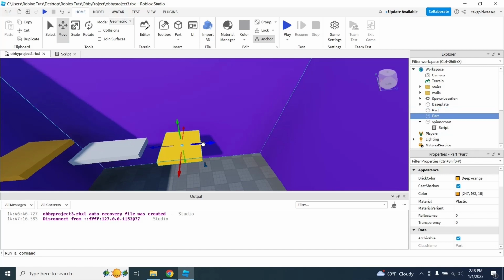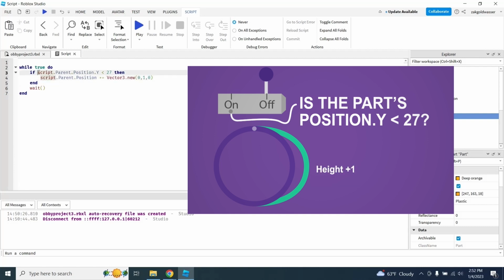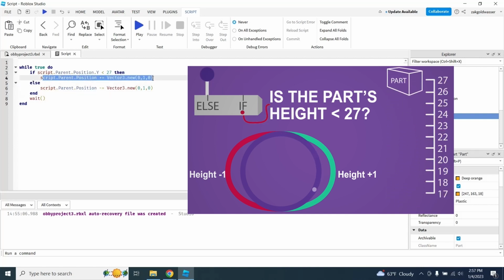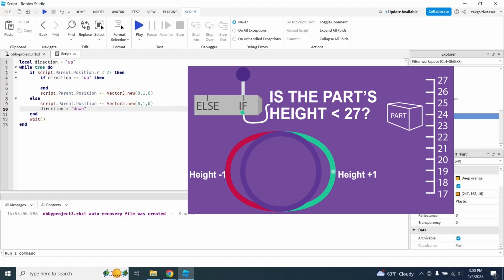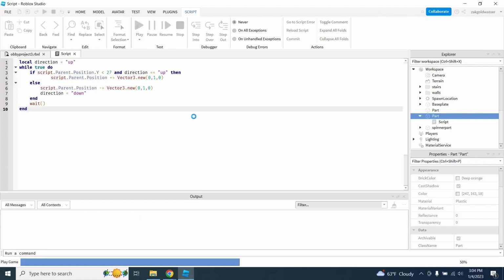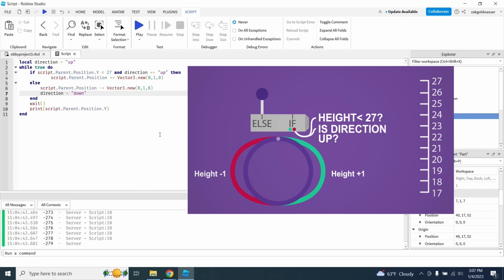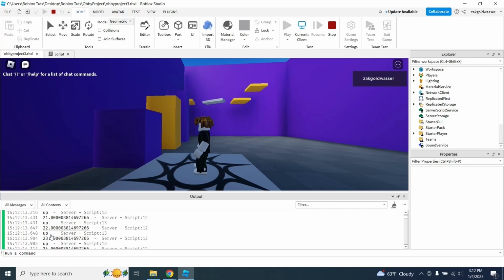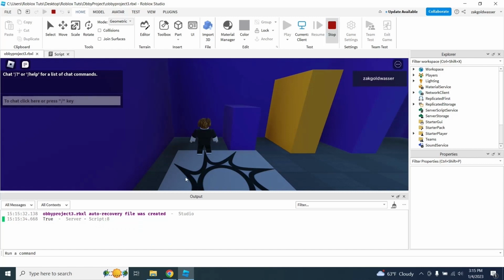7: Speedrun Roblox Studio! Make a moving platform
In this tutorial, we're taking your game development skills to the next level by teaching you how to use else and if else statements to create a rising and falling platform in Roblox Studio. We'll also be introducing you to the "and" operator for conditional statements, a powerful tool for making your games more dynamic and interactive. We'll guide you through the process with clear examples and step-by-step instructions to make it easy to understand and fun to learn. By the end of the video, you'll have a solid understanding of how to use else and if else statements to create a rising and falling platform and the "and" operator to add more complexity to your conditional statements. So, let's get started and bring your game to the next level!